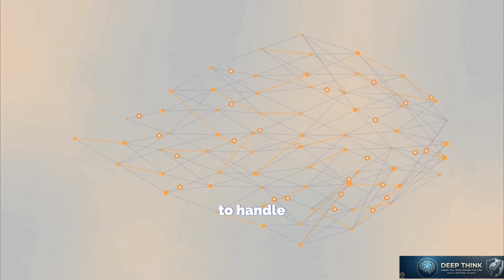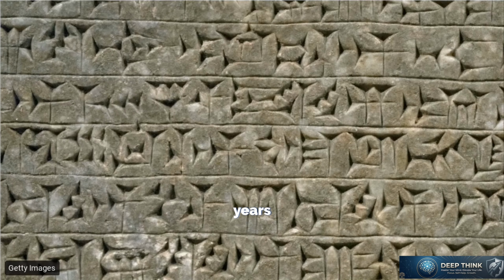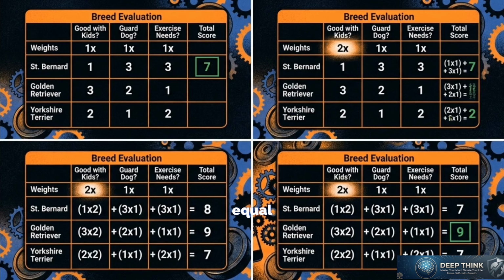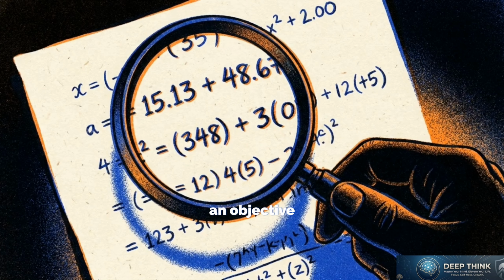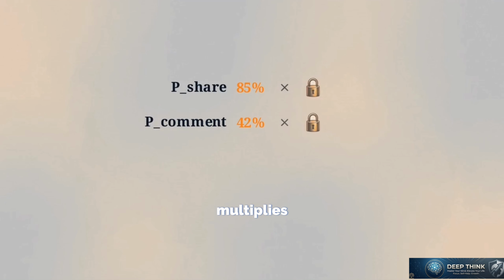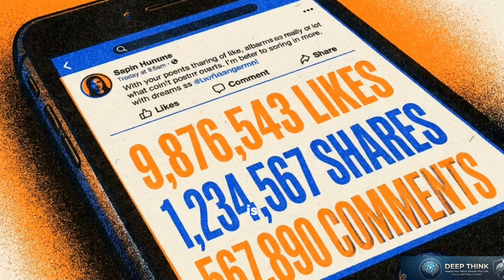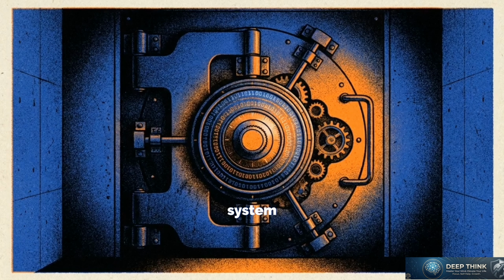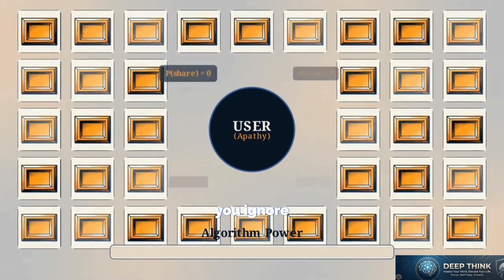How to Hack the Social Media Algorithm Before It Hacks YOU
Ever wonder how all those puppy videos, wild dance moves, and wacky car crashes magically end up in your social media feed? It's all thanks to algorithms! But while these hidden mathematical recipes can be incredibly helpful, they can also trap you in an endless scroll.
In this video, we are pulling back the curtain on the code that runs your digital life. We'll explore how large companies use algorithms to determine what you see online. You'll learn how platforms analyze your demographic data and estimate probabilities—like P_{\text{share}} and P_{\text{comment}}—to calculate a weighted sum that scores every post you see.
Because social media apps are given to us for free, companies need to keep you on their platforms as long as possible to make money from ads. But you aren't powerless! We're sharing top tips to outsmart the system, mold your feeds, and even design your own homemade algorithms for making major life decisions!